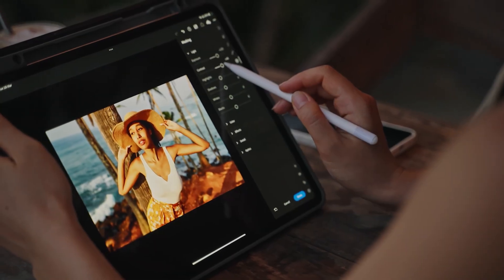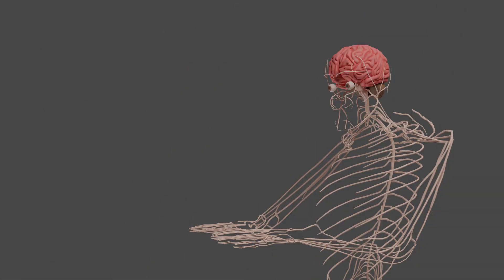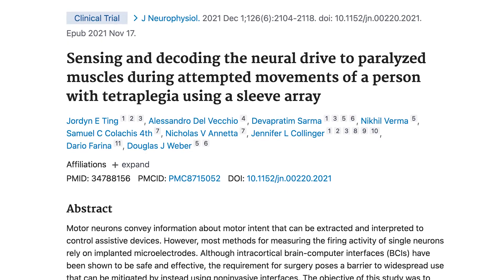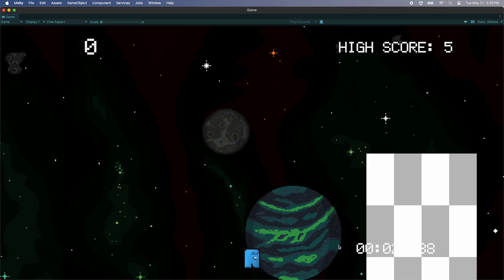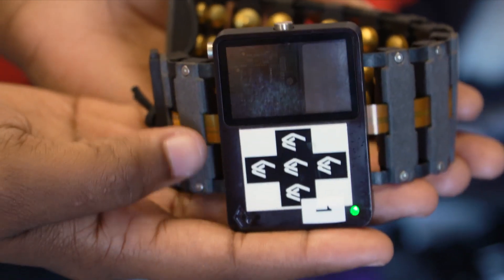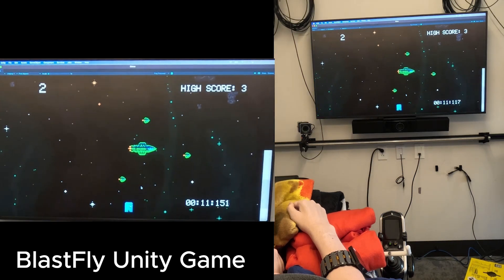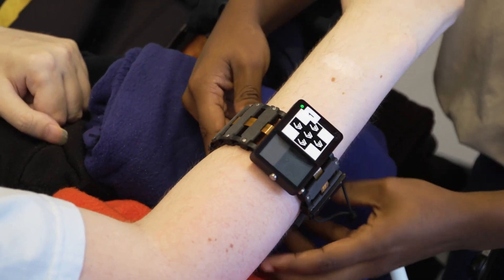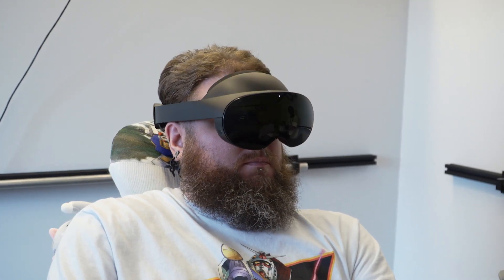Doug Weber: CMU and Meta Partner to Provide Human-Computer Interactions for Everyone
Researchers at Carnegie Mellon University, in partnership with Meta, are working to make human-computer interaction available to everyone, including the more than one million people living with paralysis from spinal cord injury.